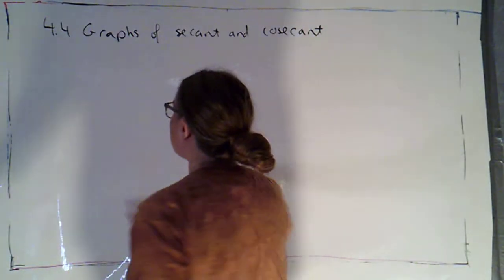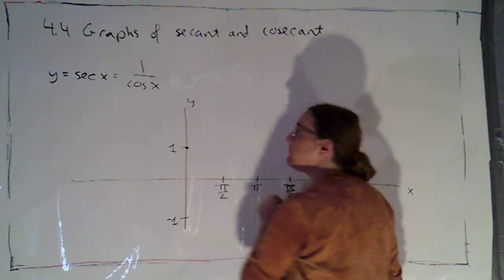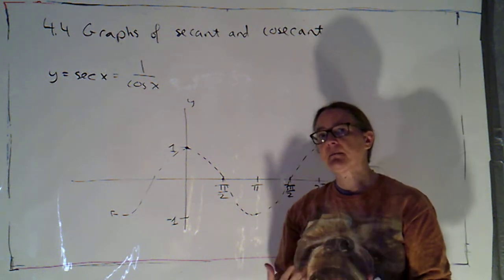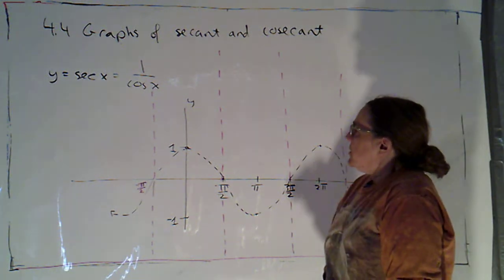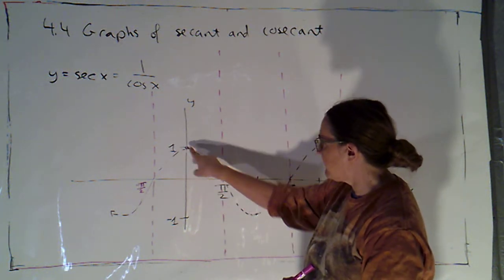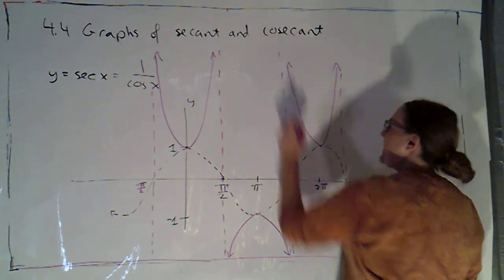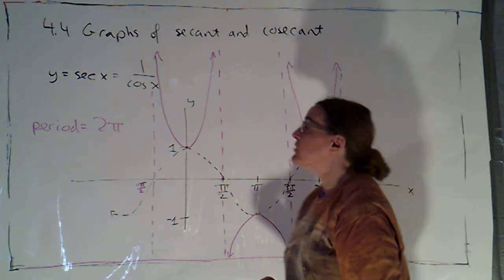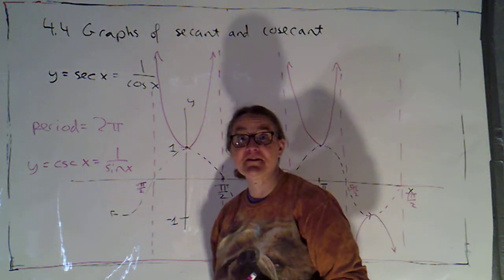Trig 4 4 part 1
Graphing y = sec x.